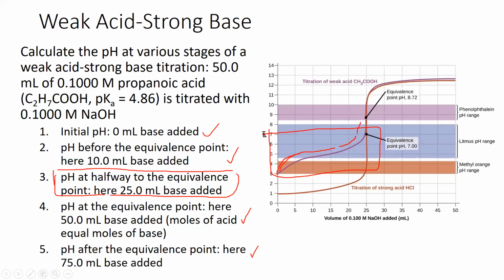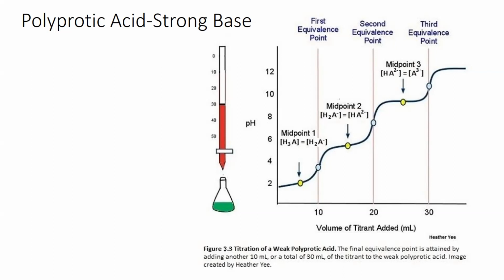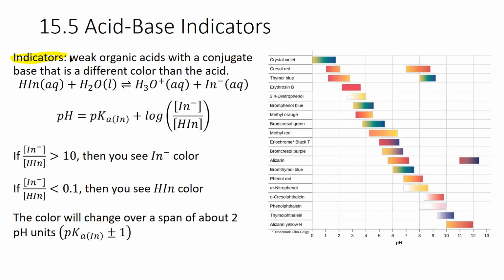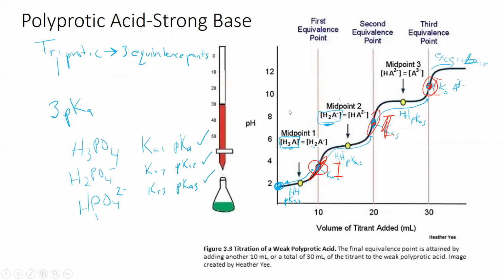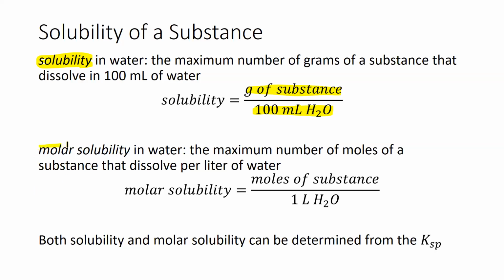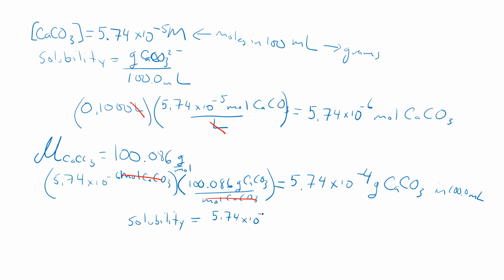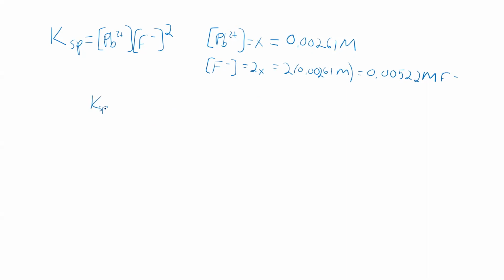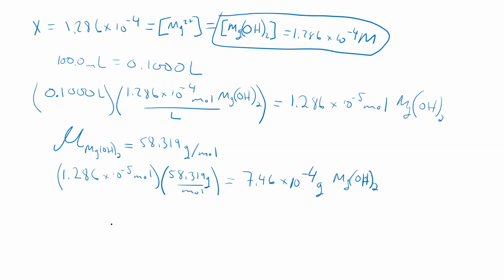Chem 102 2020-04-14 15-4 to 16-1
Chem 102 WLAC lecture 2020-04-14 Zumdahl Section 15-4 to 16.1 with images from a variety of sources, including McQuarrie General Chemistry: Atoms First, Fourth Edition